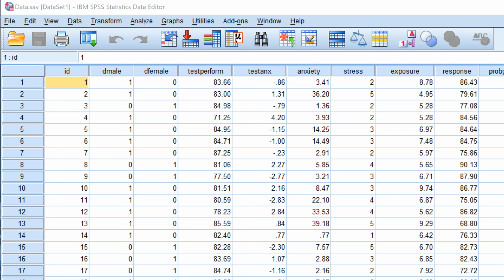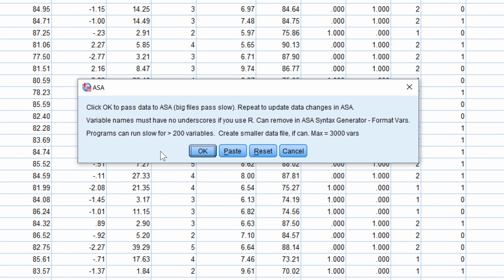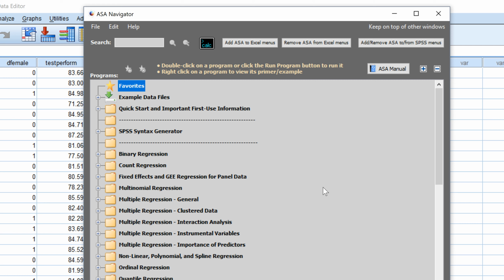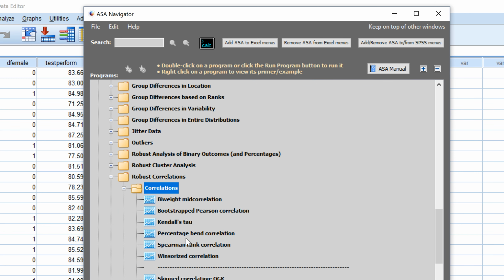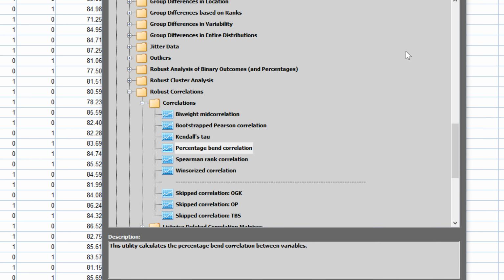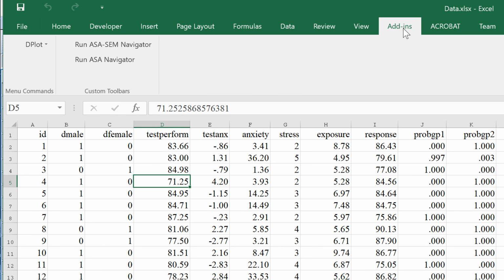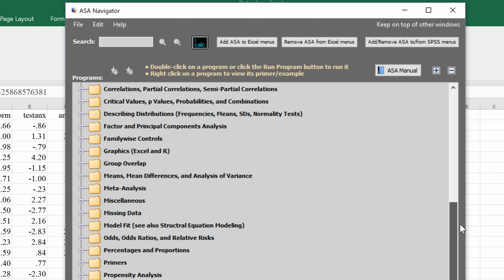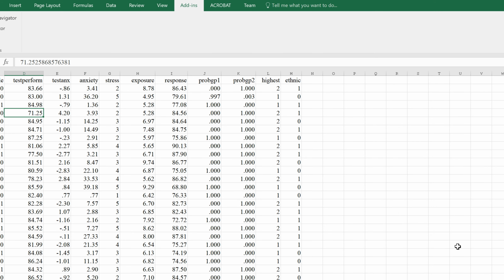MainAccess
Integrating ASA with SPSS and Excel